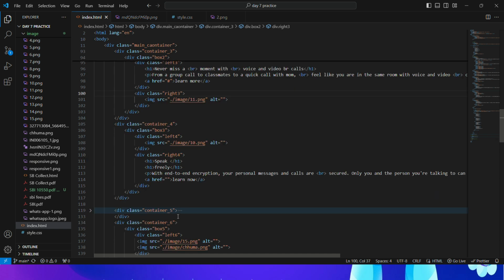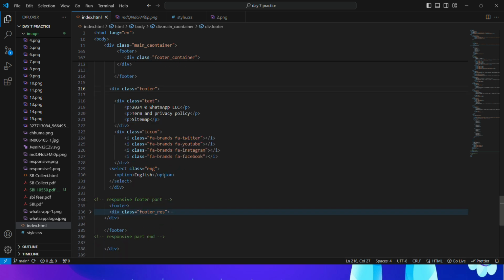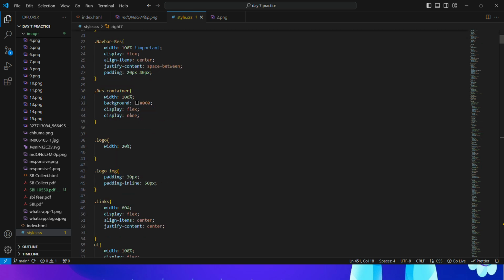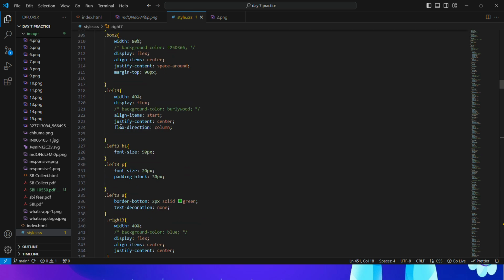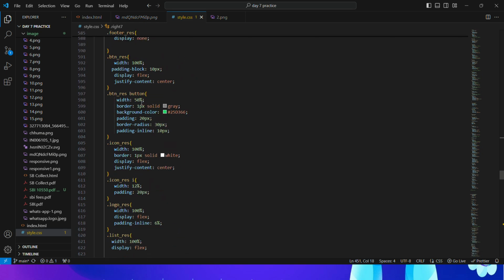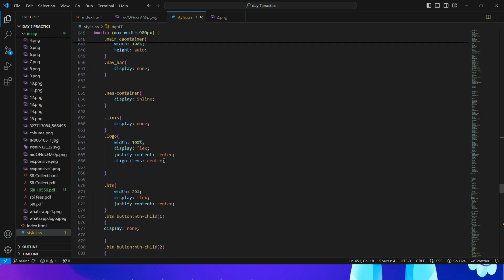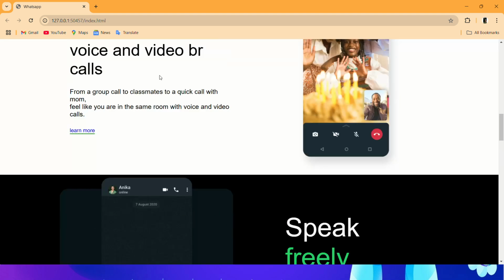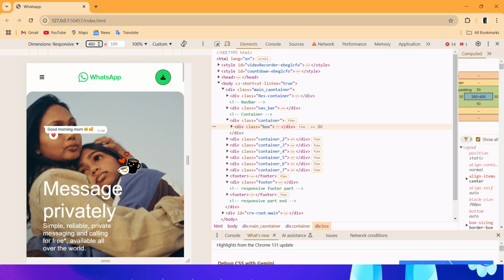Day 12/100 of my 100DaysOfCoding Challenge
Today, I created a WhatsApp Clone using HTML and CSS! 📱 This project focused on designing the chat interface, navigation bar, and message layout. It gave me hands-on experience in building a clean and functional UI inspired by a widely used app.